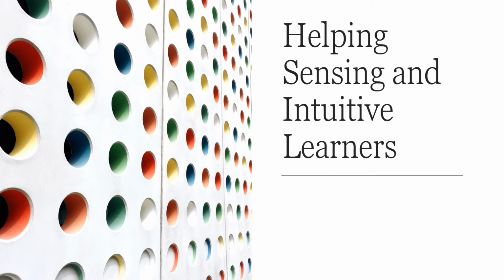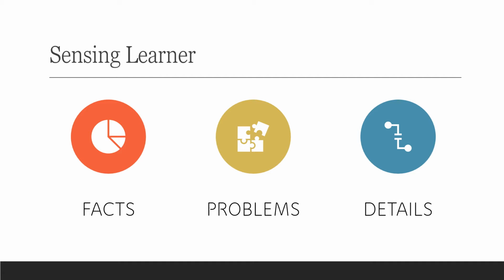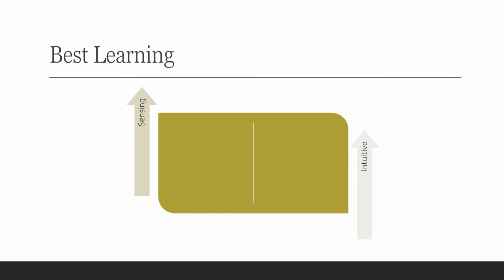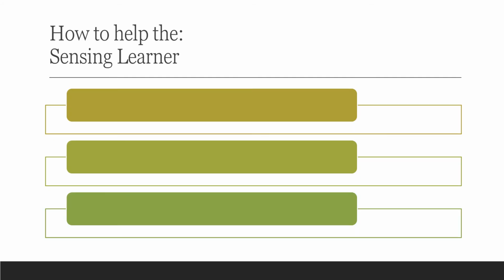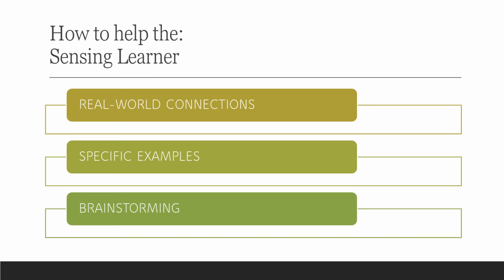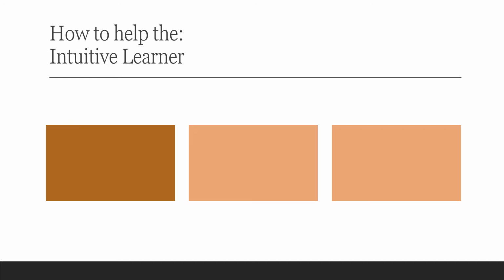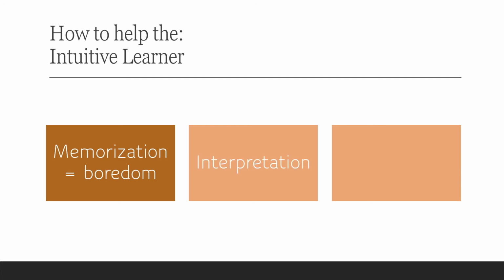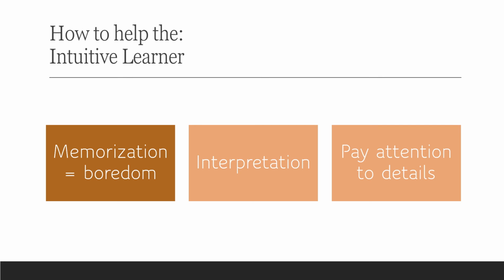Helping Sensing and Intuitive Learners: Tips for Learning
A sensing learner prefers a sequential manner with details, data and sources while an intuitive learner likes opportunities to learn with abstract theories and finding innovative ways to apply information.